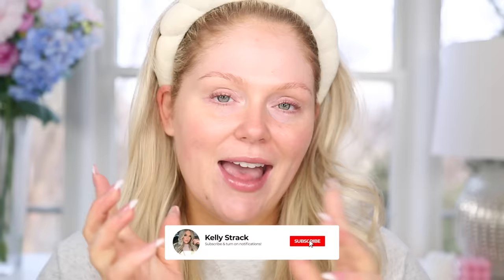Get Ready With Me: Life Update & Pregnancy! Gender Reveal, Having TWINS, Worries +more! KELLY STRACK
and CODE KELLYSTRACK you can get your own personalized 3-Step Skincare System from Proven for just $99

Thank you to proven for partnering with me! All opinions are always my own because thats just how i roll. xo